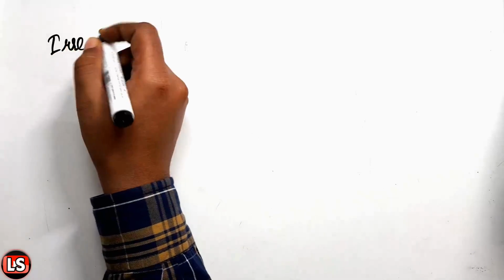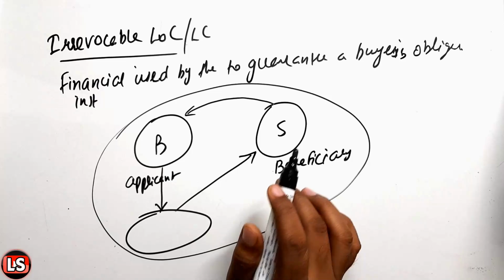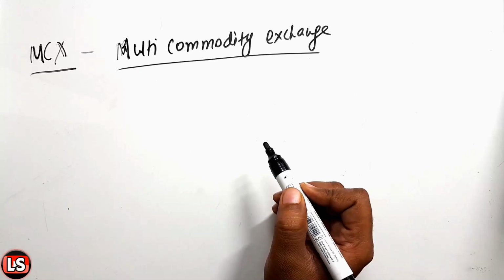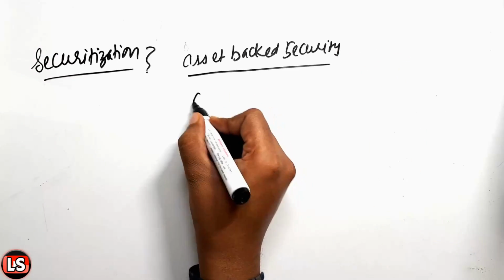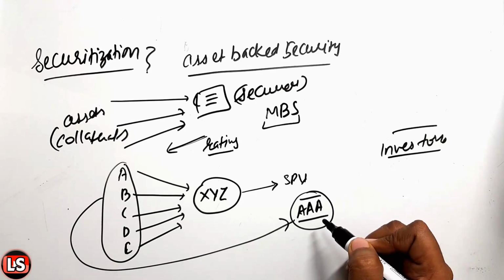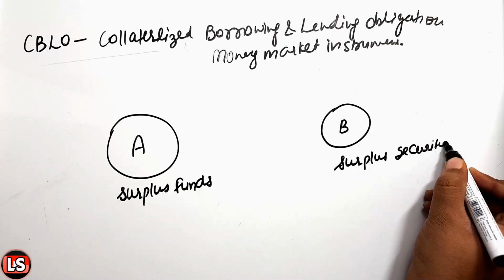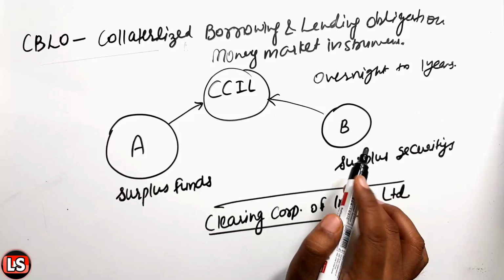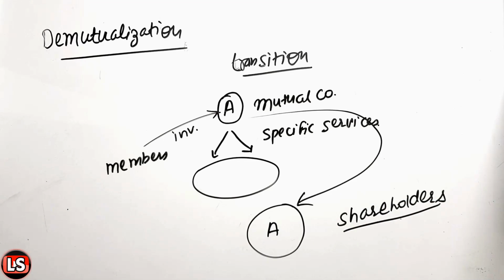PPB Previous Year Questions with Concepts JAIIB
Principles and Practices of Banking December 2018 Previous Year Questions with concepts explained Part 1. In this Video of JAIIB by Learning Sessions we explained important concepts of PPB.

😀For CAIIB Full Chapterwise Video Course and Questions Pack

😀For Full Course study material and previous year questions of Bank Promotions

😀For JAIIB Full Chapterwise Video Course and Questions Pack

😀JAIIB & CAIIB Full Courses Videos:
👉Full Videos
👉Chapter-wise Previous year Questions
👉Mock Tests
👉ePDF Notes